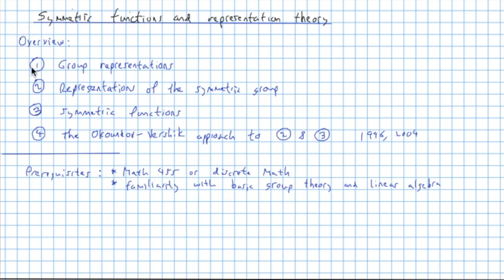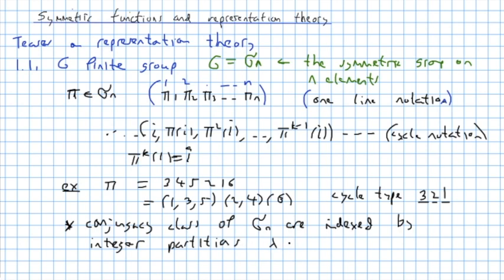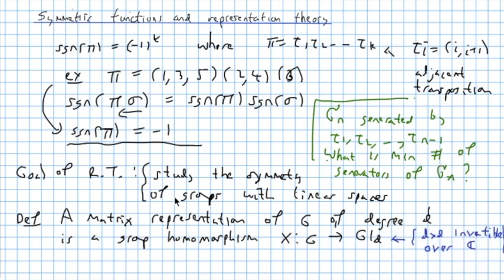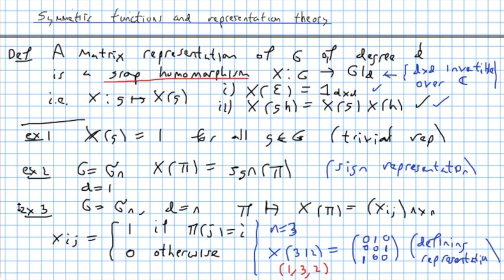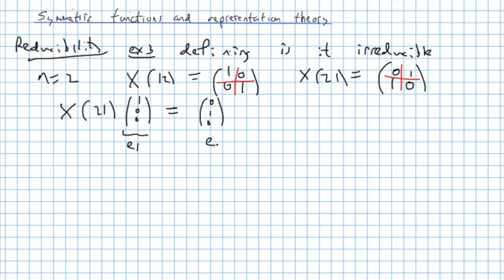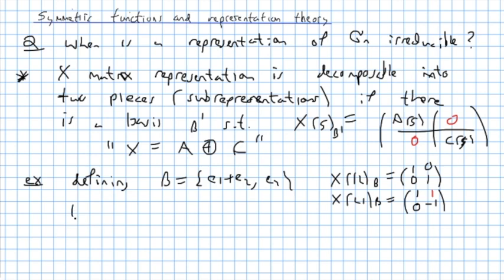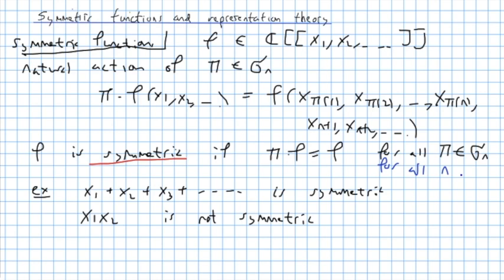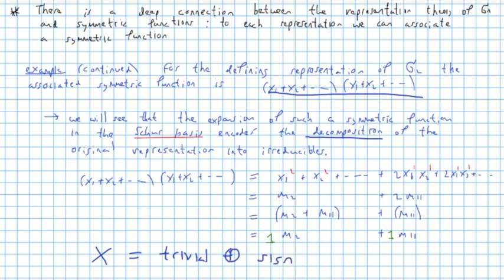Lecture 1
Overview of the course on representation theory and symmetric functions